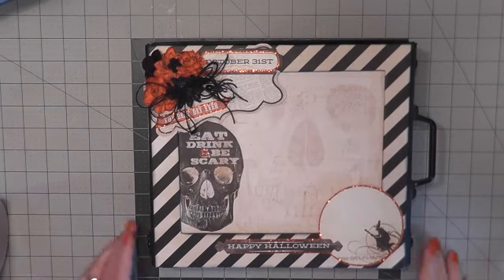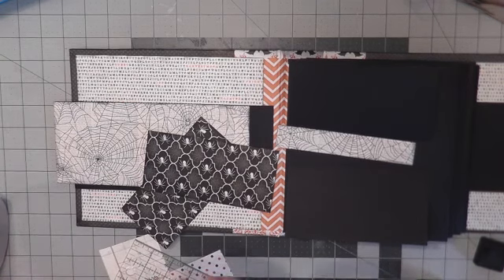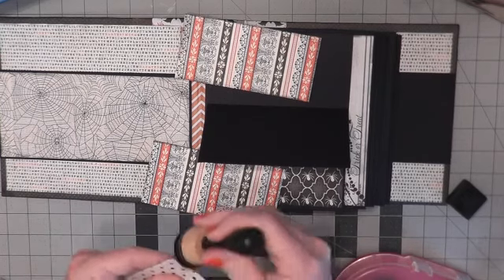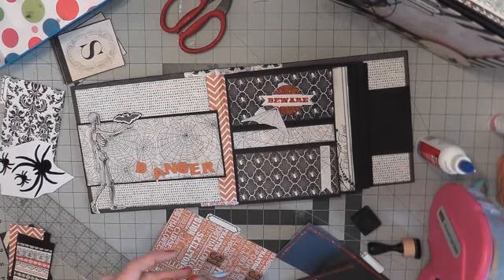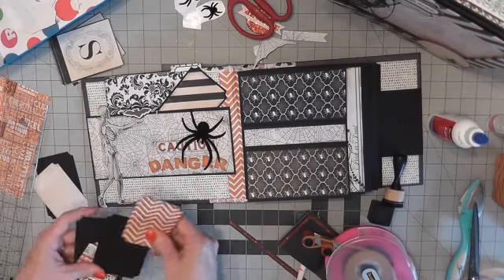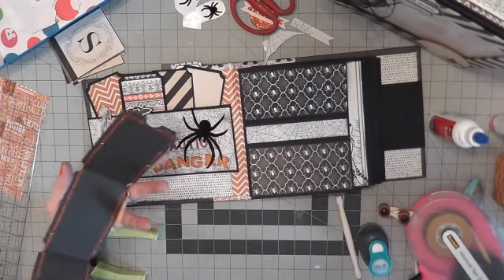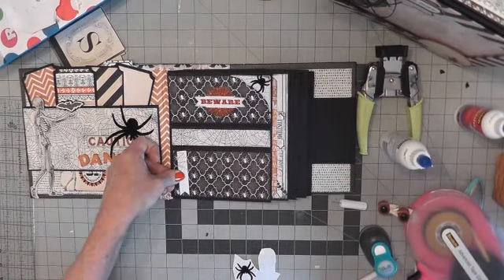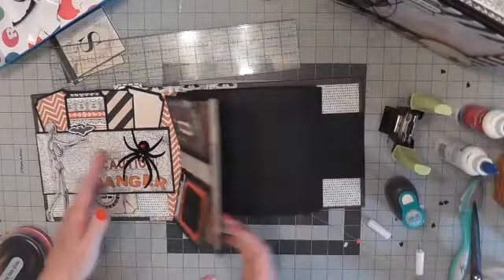Finish it Friday Halloween Mini Album Video 1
This is the first video of a series starting May 15, 2015 for my Finish it Friday project showing how I decorate my Halloween Mini album for my Photo Frame Keepsake Box.  You can purchase the tutorial for the box and the mini album from Paper Phenomenon. (Search for Photo Frame Keepsake Box).  Check back next week for the second video.